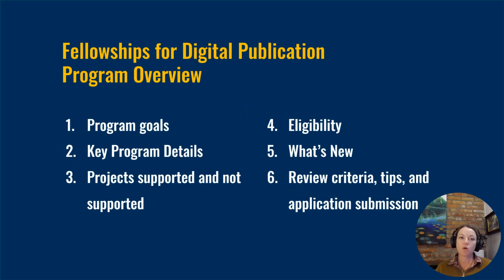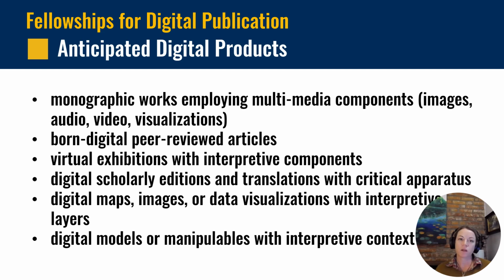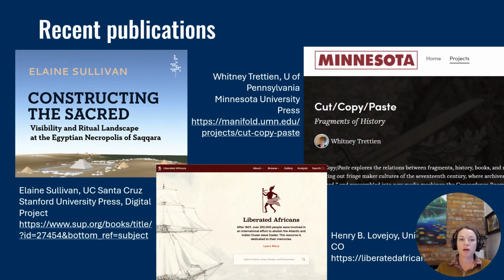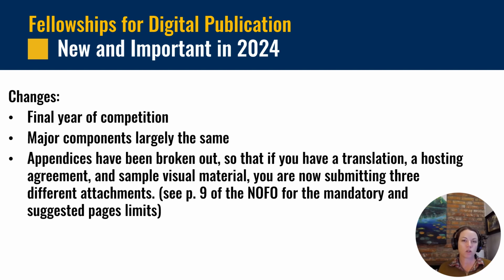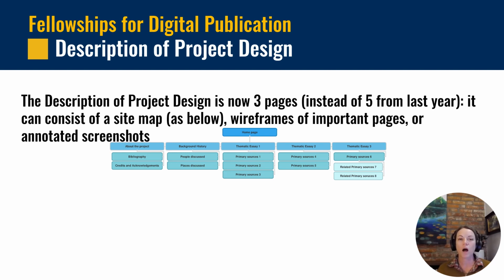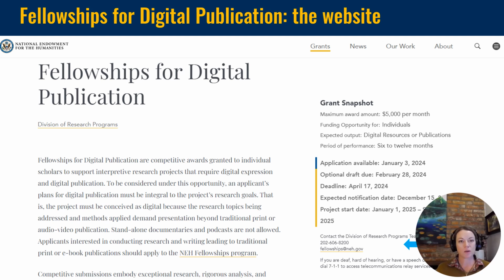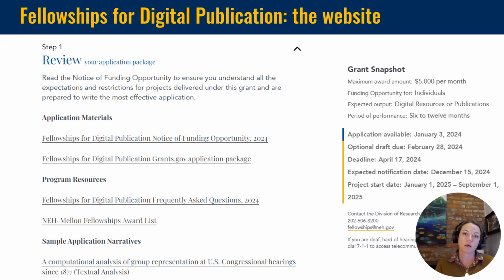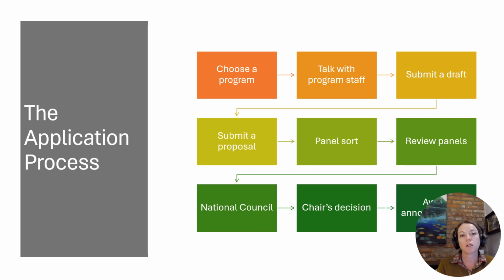2024 Pre-recorded Fellowships for Digital Publication Webinar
Watch a pre-recorded information session about this grant. This webinar introduces the program, describes the application process and eligibility criteria, and offers some tips for applying. The webinar is approximately 25 minutes long.  Register for the Live Q&A on January 26th, 2024